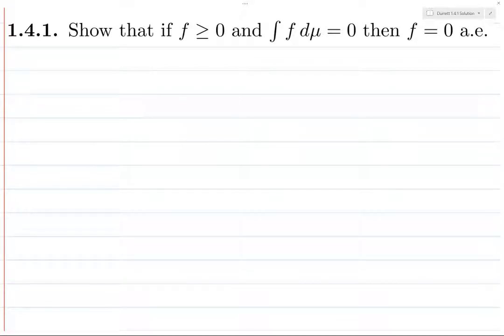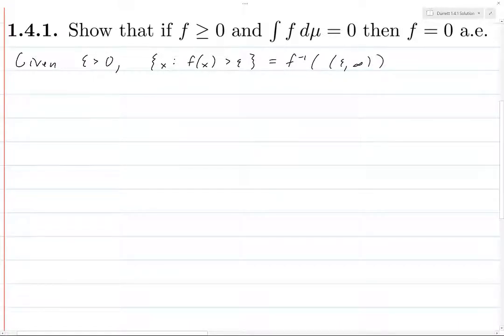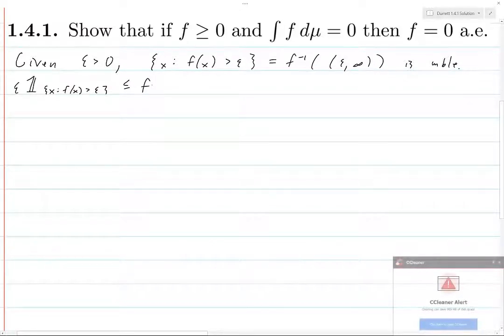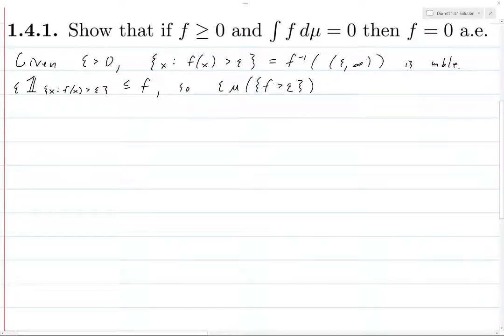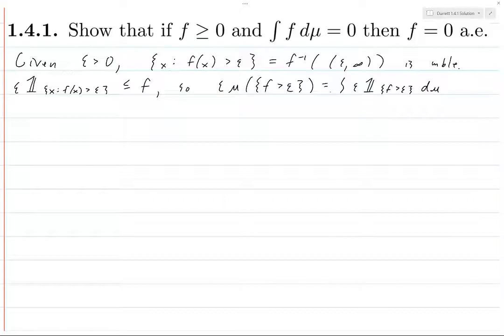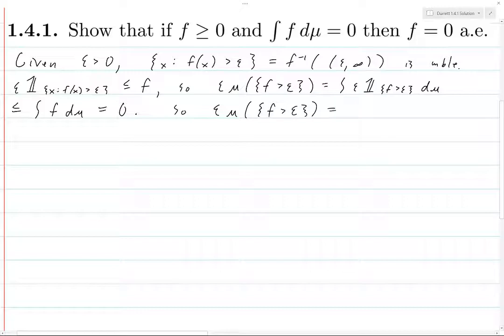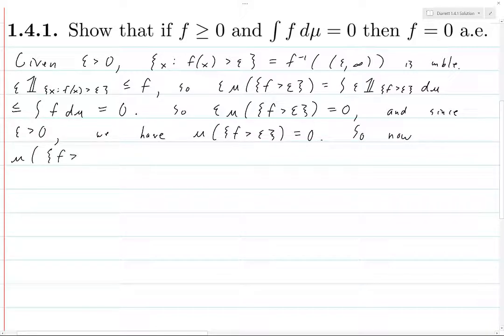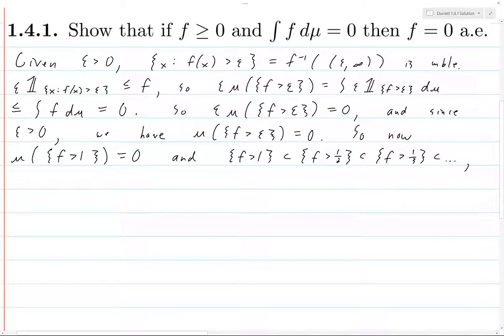Durrett Exercise 1.4.1